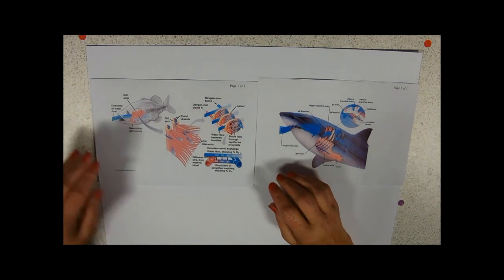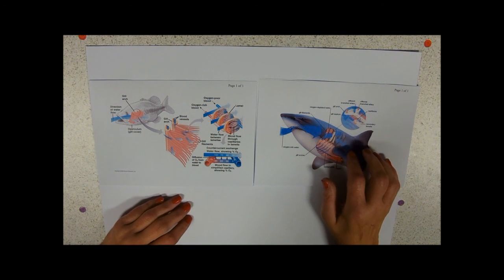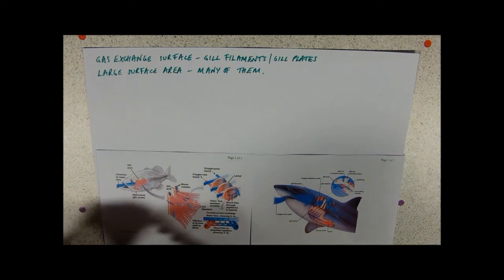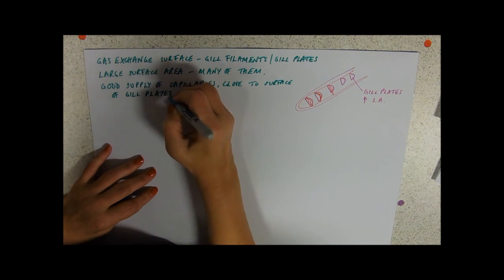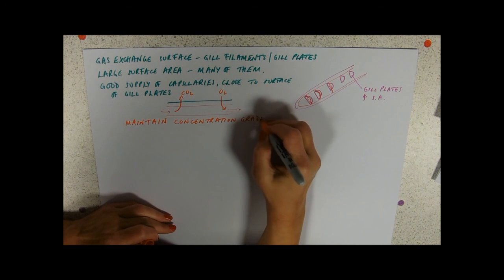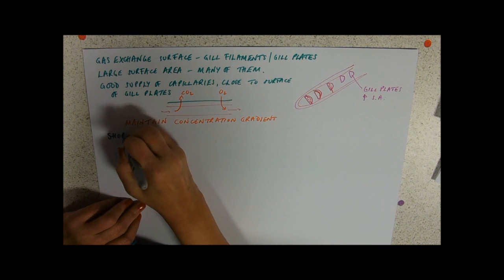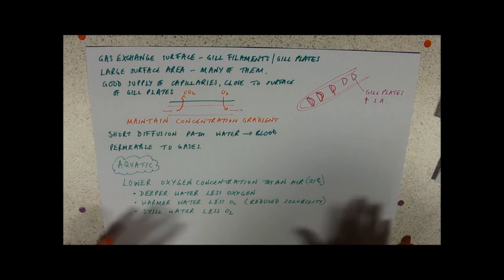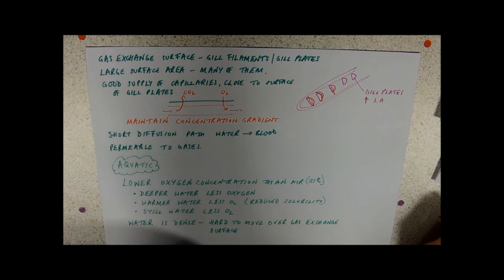Gas exchange in Fish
Why do they keep opening their mouths?